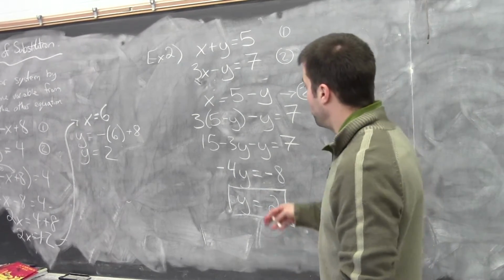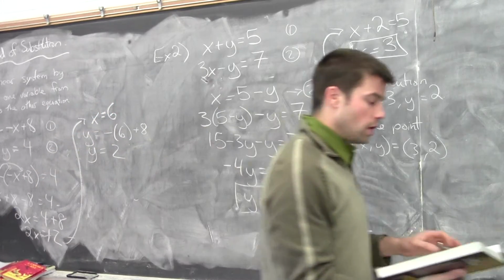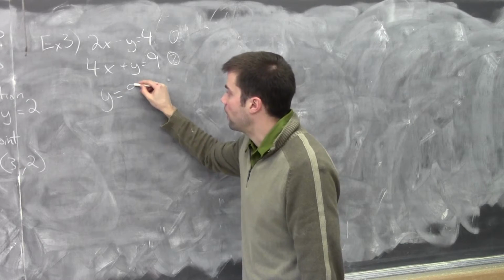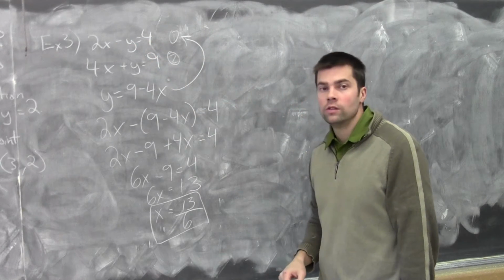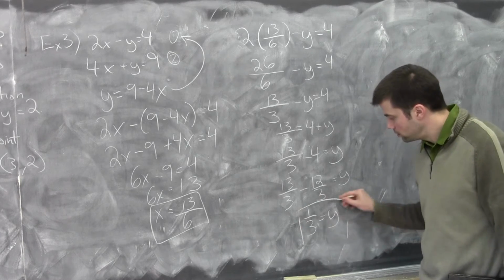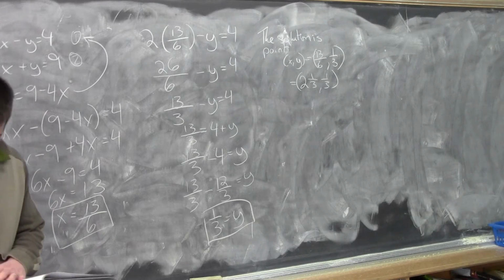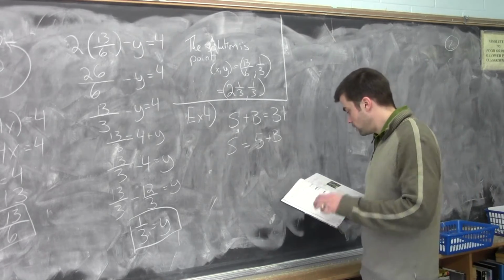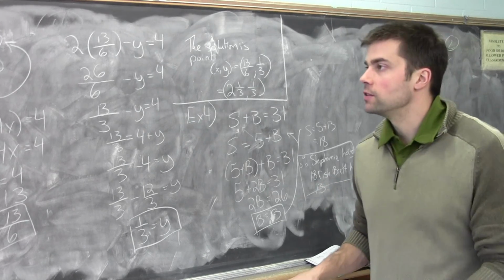1.2 The method of substituion 2of2